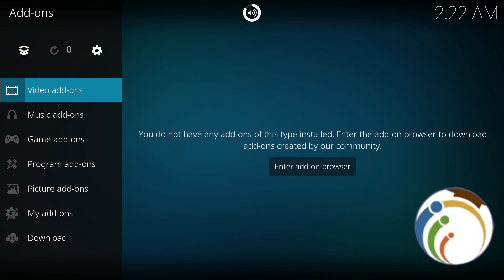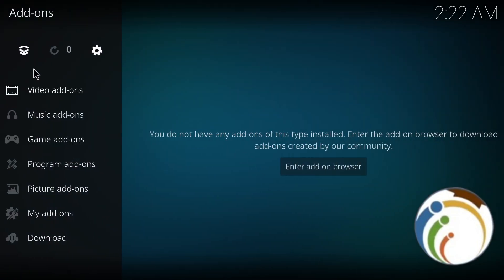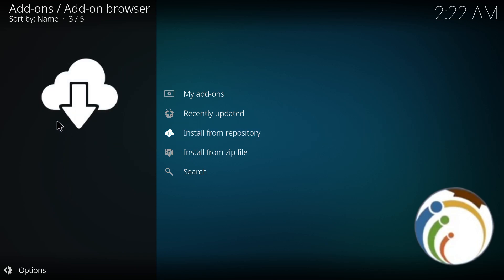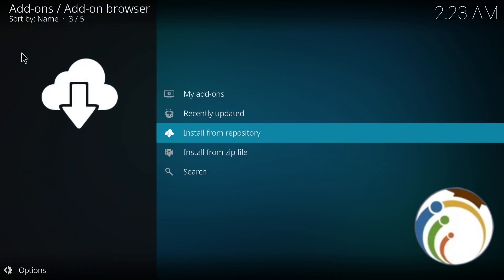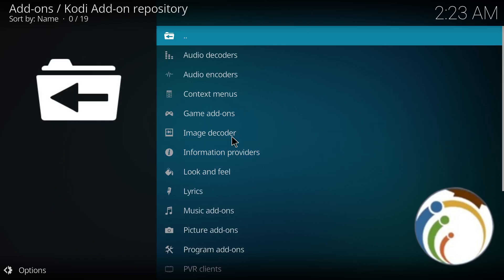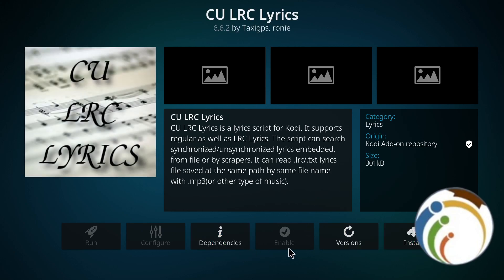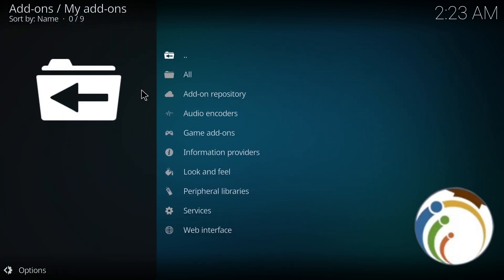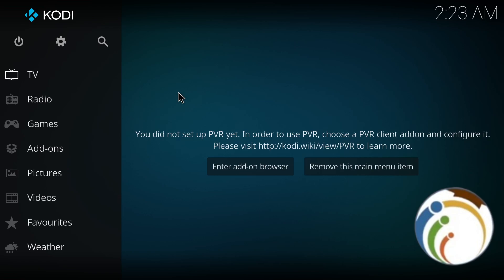How to Add Add-ons on Kodi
Unlock the full potential of Kodi with this comprehensive tutorial on installing add-ons. From entertainment to utilities, explore a vast array of add-ons tailored to your preferences. Follow step-by-step instructions to seamlessly integrate add-ons into your Kodi setup, enriching your media streaming experience with enhanced features and content.